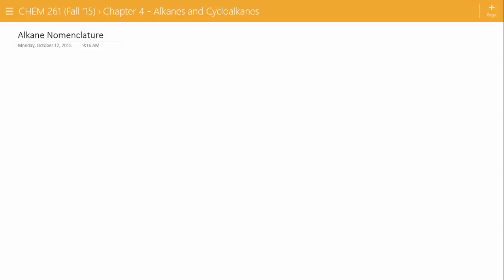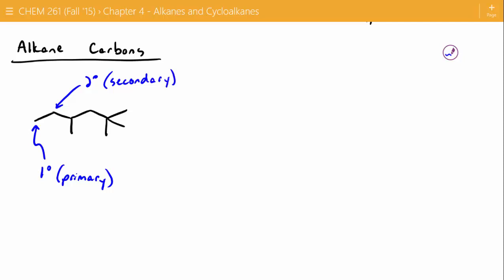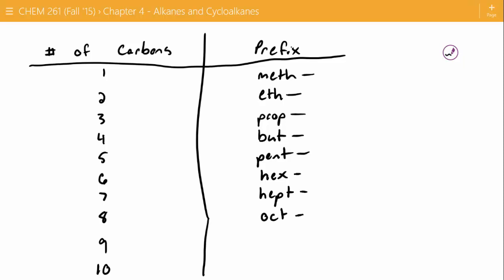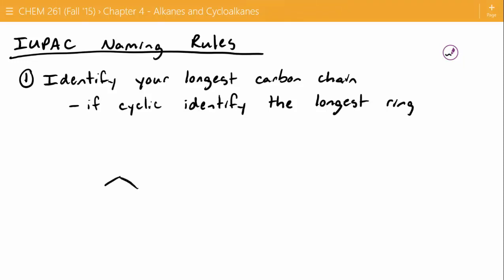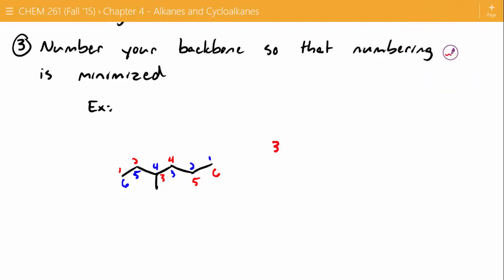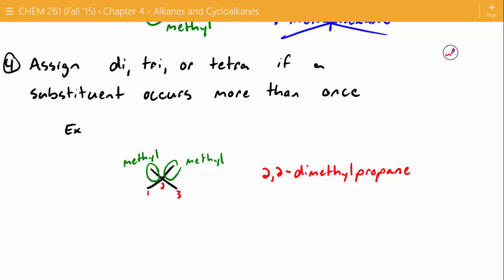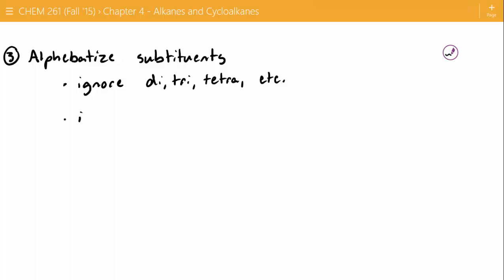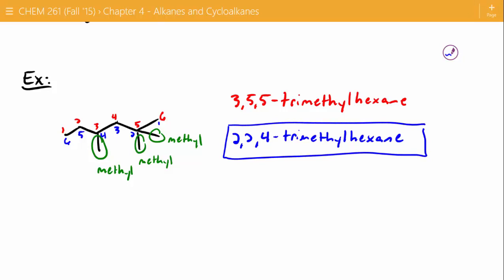Introduction to Alkane Nomenclature